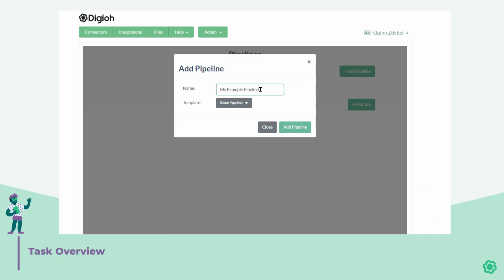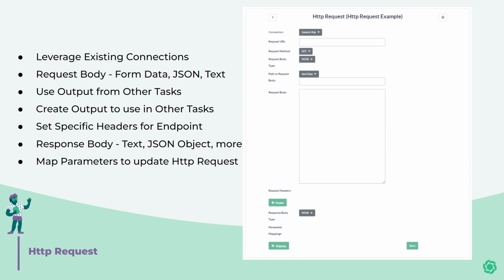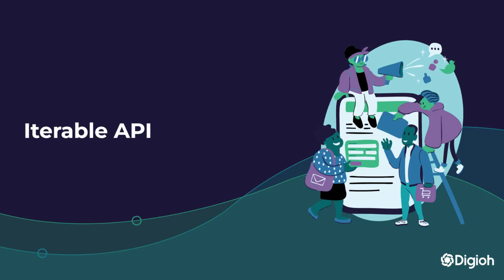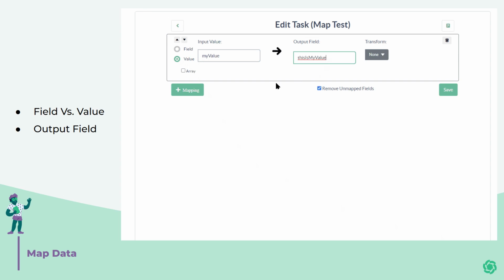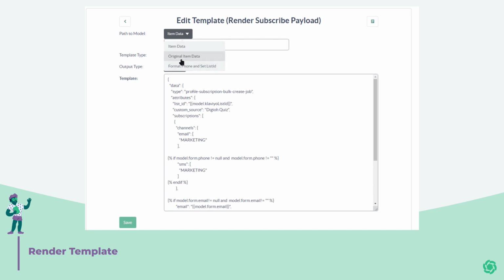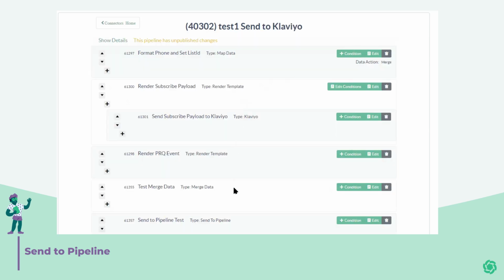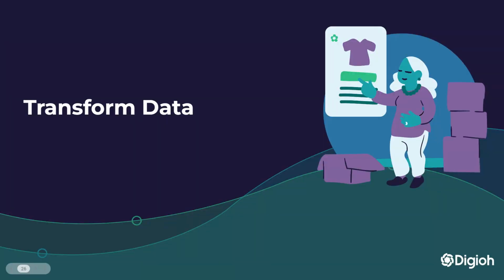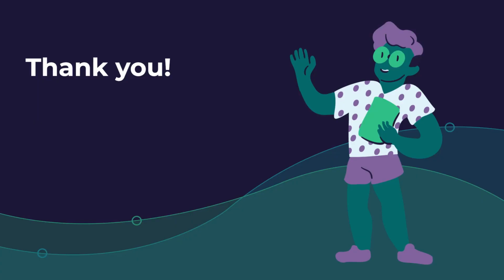Connect Pipelines and Available Tasks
Digioh Connect is a powerful way to collect and move your data.  Using Pipelines, you can control what data you want and how, where and when you want it.
Within Connect, a pipeline is a set of tasks that are executed in a specific order.  These tasks allow you to access and move your data.
Each task accomplishes its own goal or goals.
These are the currently available task types, with new task types routinely added.

0:00 Intro
00:05 Tasks Overview
01:03 Delay Task
01:24 Http Request Task
03:40 Iterable API task
04:34 Map Data Task
05:28 Merge Data Task
06:01 Render Template Task
06:51 Salesforce Tasks
07:28 Send to Pipeline Task
08:29 Shopify Task
09:08 Snowflake Query Task
09:47 Task Notification Task
10:18 Transform Data Task.
10:47 Yotpo Task
11:15 Conclusion